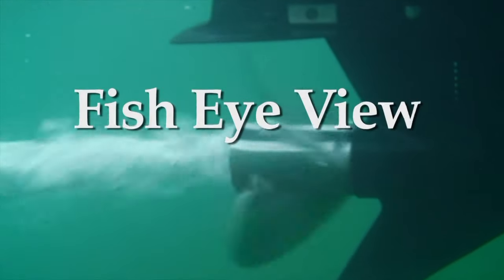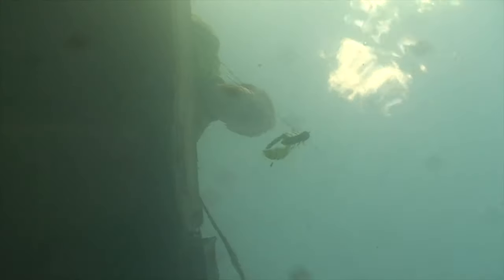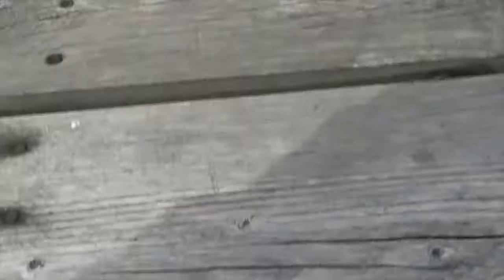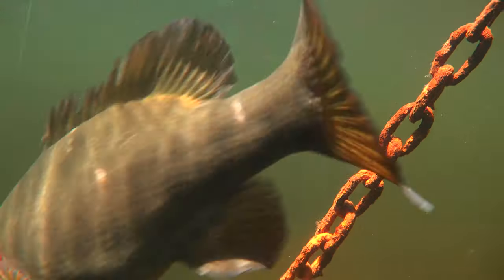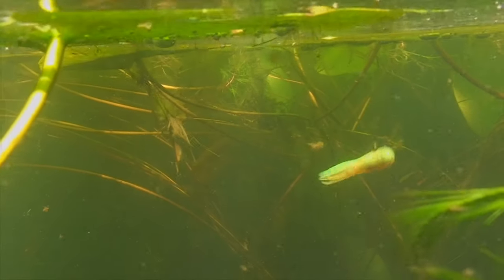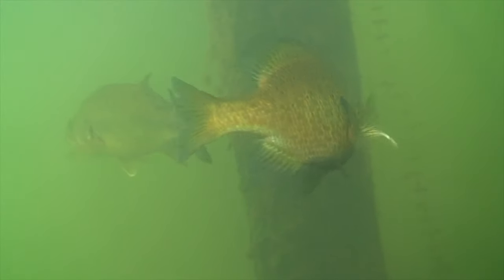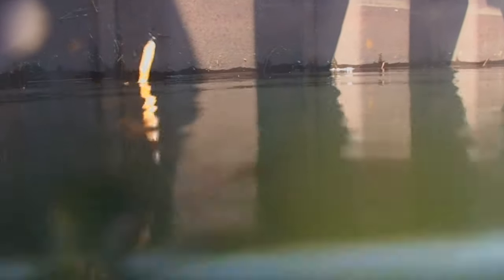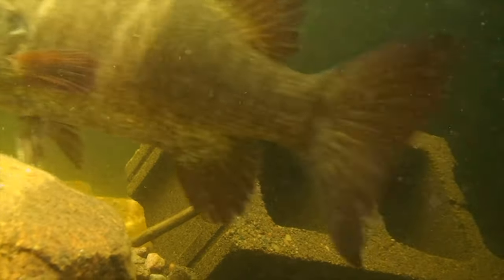BASS UNDER DOCKS - UNDERWATER VIDEO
TECHNIQUES FOR BASS UNDER DOCKS  -   Including ETIQUETTE when fishing these great hot spots, as well as other man-made structures.
Largemouth, Smallmouth and Crappies/Panfish are featured.

Premium Beat license #1986913

Credits music - Roger Stark - 'Countryside Acoustic Folk'
Pond 5 license #87989029

Underwater housing - Custom build (J. Downs Plastics, Canada)

Monitor - Google Nexus 10, via WiFi cable (RDU 270) from inside housing to monitor.